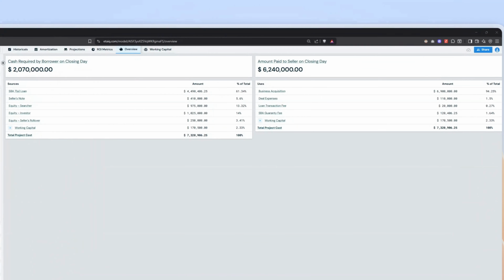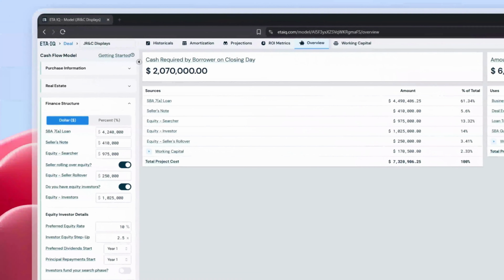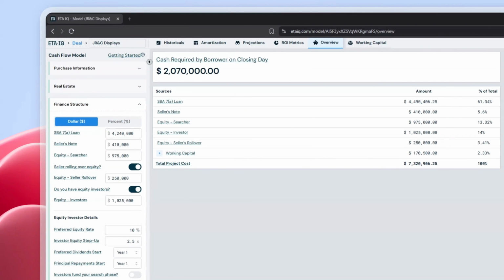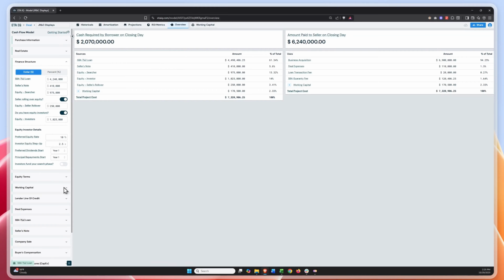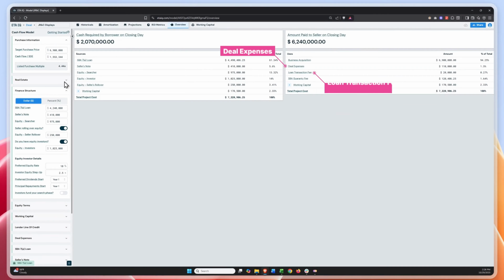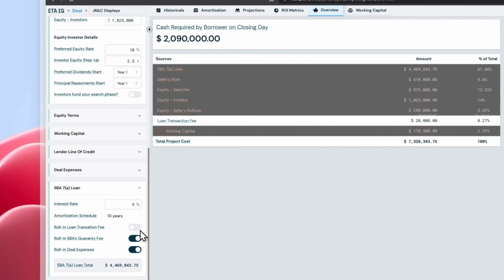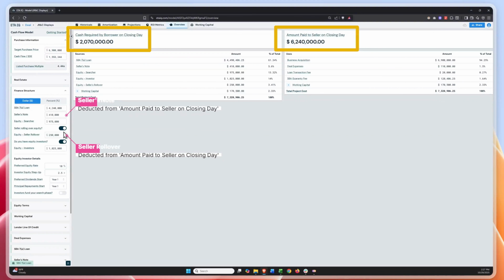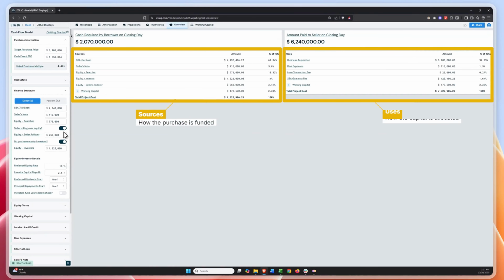Search Fund Financial Model – Part 6: Overview Tab (ETA IQ)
Learn how to review the full funding structure of an SMB acquisition using the “Overview” tab inside ETA IQ’s Search Fund financial model.

In this video, we walk through the “Sources & Uses” table, total project cost, and how the deal is funded across your debt and equity sources. You’ll see where every dollar comes from, where it goes at closing, and how the capital stack flows into your projections and return metrics.

ETA IQ's "Intro Series" is a step-by-step walkthrough of our CRM + financial modeling platform built specifically for Search Funds and ETA.

What you'll learn in Part 6:
– How to read the full “Sources & Uses” table
– How much cash you will need on Closing Day
– How "Total Project Cost" is calculated and allocated
– How each component of the capital stack funds the acquisition

🕒 Chapters (Part 6):
00:08 | Source of funds vs. Use of funds for your acquisition
00:42 | Breakout of equity sources
01:15 | Breakout of business vs real estate purchase price _(when the deal includes real estate)_
01:49 | Rolling loan and transaction fees into your Senior Debt
02:07 | Cash required from you on Closing Day
02:17 | Amount paid to the seller on Closing Day

*ETA IQ "Intro Series" – Build a Complete Search Fund Financial Model*

• *Part 1 | Assumptions* → _Create a model and set the assumptions driving the rest of the ​analysis_
• *Part 2 | Historicals* → _Quickly see if a deal “pencils” using historical financials, seller addbacks, and buyer adjustments_
• *Part 3 | Amortization* → _View detailed debt schedules, extra payments, and balloon payments_
• *Part 4 | Projections* → _Build your Base Year and forecast performance post-acquisition_
• *Part 5 | ROI Metrics* → _See how performance translates into deal returns (IRR, MOIC, and distributions)_
• *Part 6 | Overview (Sources & Uses)* → _Understand how the deal is funded and where capital flows_
• *Part 7 | Working Capital* → _Analyze Net Working Capital requirements, liquidity, and cash cycles_
• *Part 8 | Deal Page & Cloning* → _Clone your model to build Base, Downside, and Upside cases_